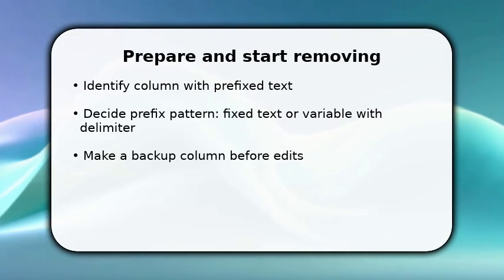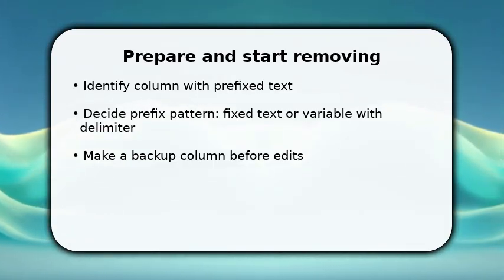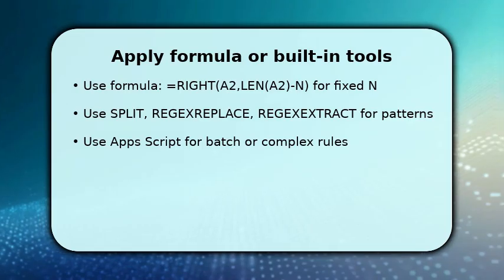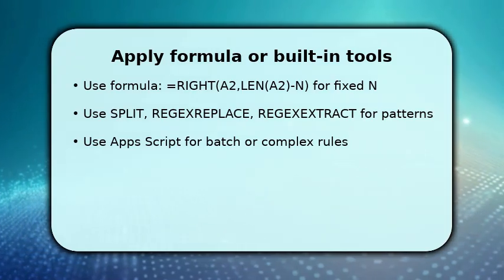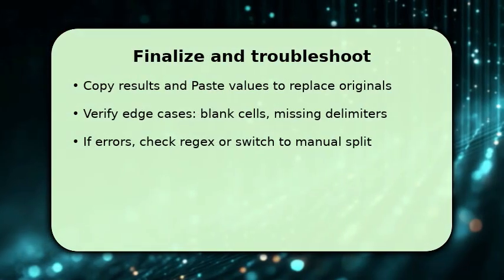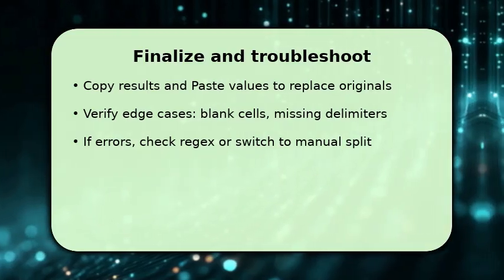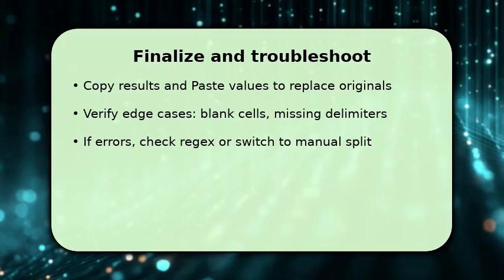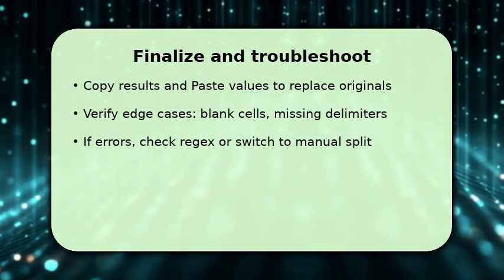How to Remove Prefix in Google Sheets (updated)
Learn the step-by extricate prefixes in Google Sheets to streamline your data analysis. This updated guide covers essential techniques for removing unwanted text from cell entries, enhancing clarity and efficiency within spreadsheets.

remove prefix, Google Sheets, data cleaning, spreadsheet editing, text extraction in Google Sheets,